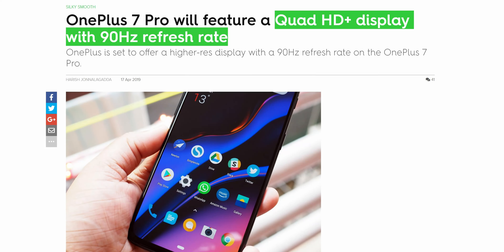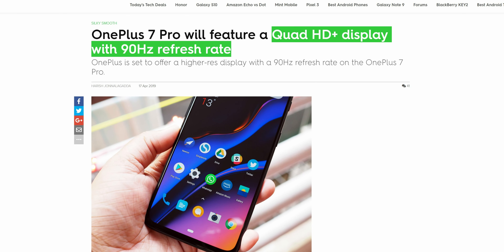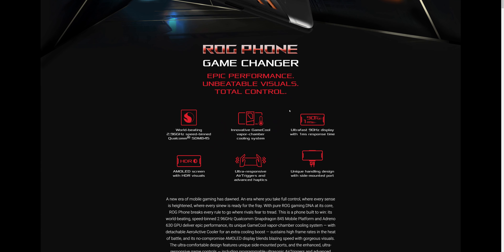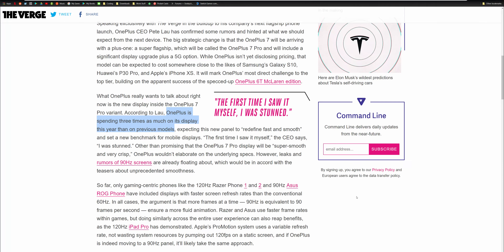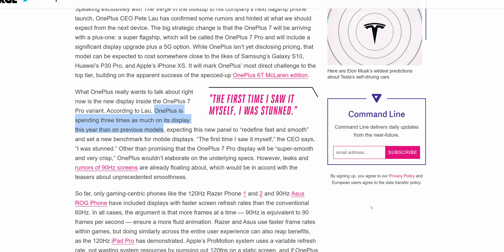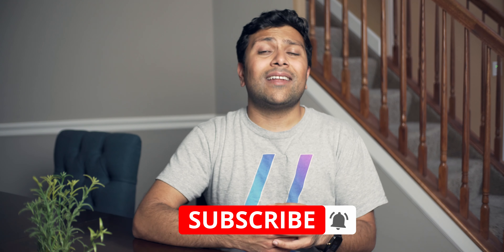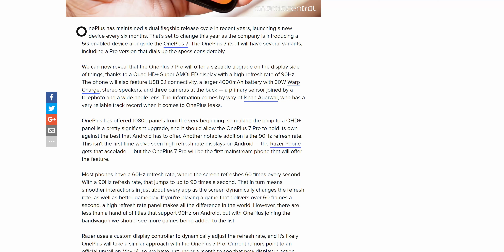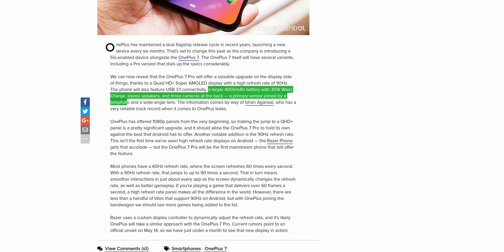OnePlus 7 Pro is going to have an amazing display!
OnePlus is coming out with 2 new models for the OnePlus 7 and the Pro model might have the best display on any smartphone out right now. It's going to be a QHD+ 90Hz OLED display, which has only been available so far on Asus ROG phone.